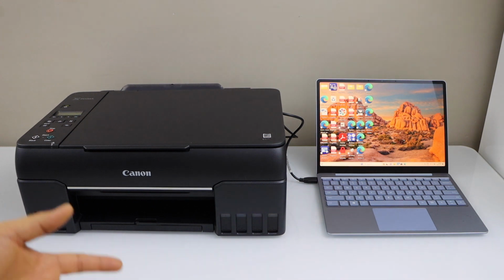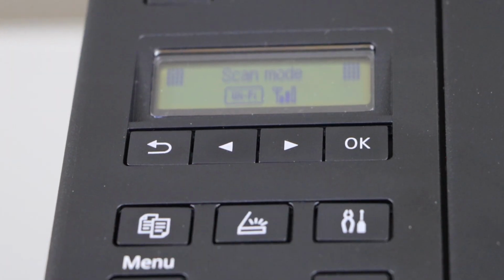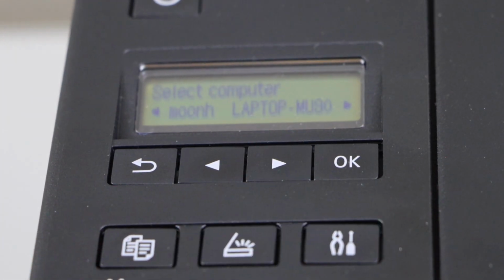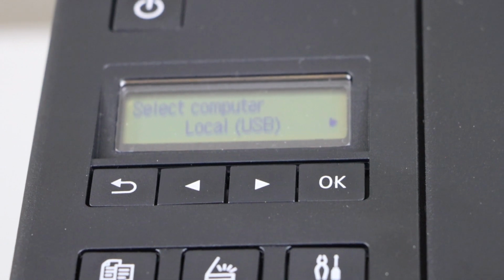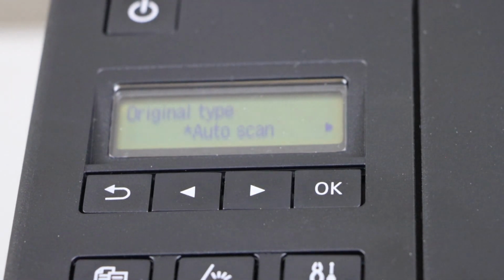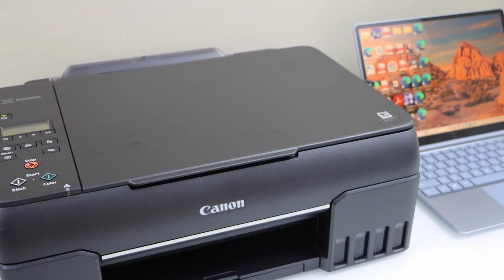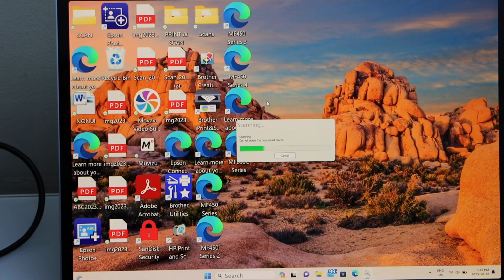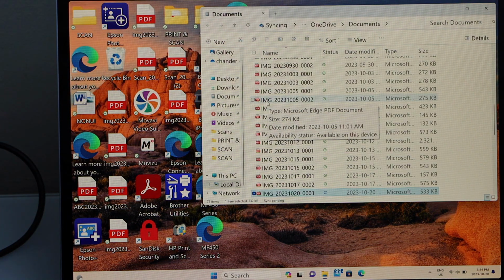Canon Pixma G670 Scan To Computer /PC.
This video reviews how to scan to a computer or PC with your Canon Pixma G670 Mega Tank Photo Printer.